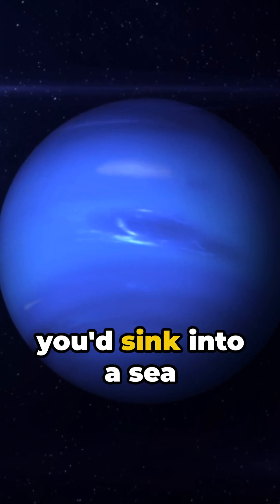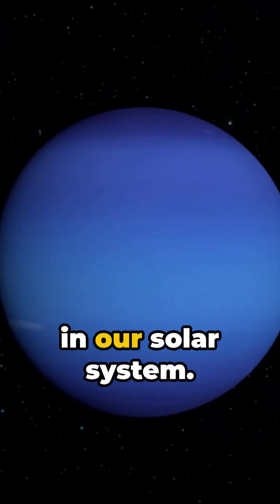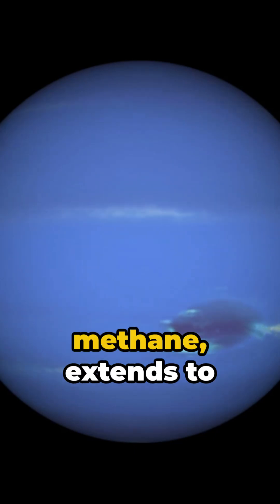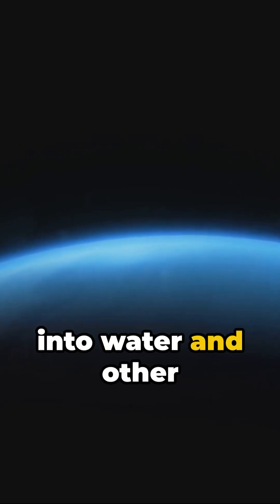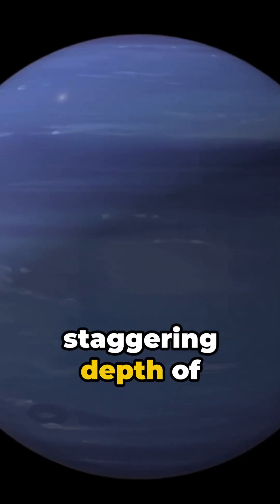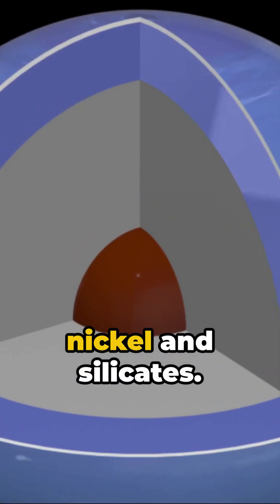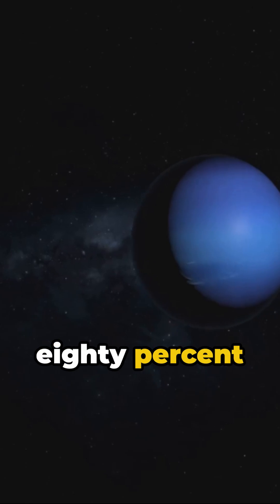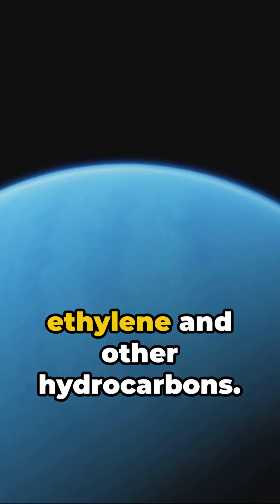Neptune: The Gas Giant's Mysteries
OUTLINE:

00:00:00 Neptune: The Gas Giant's Mysteries